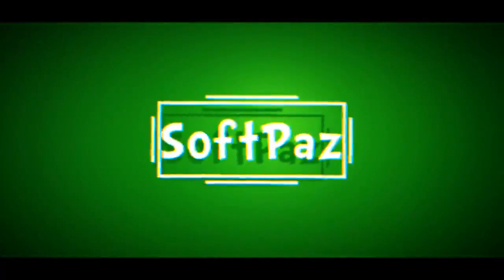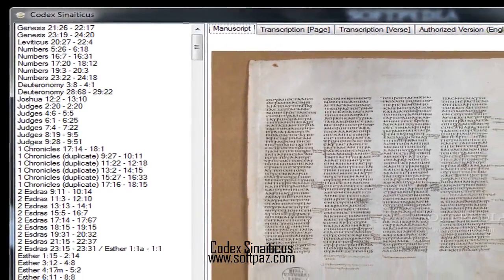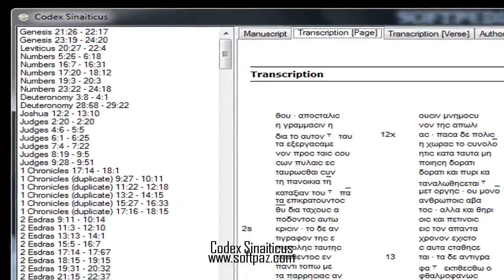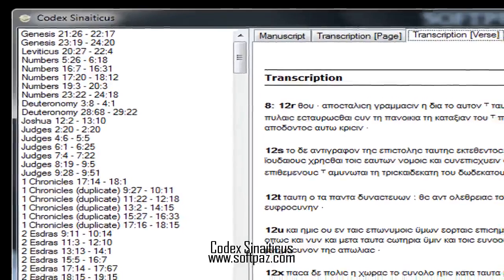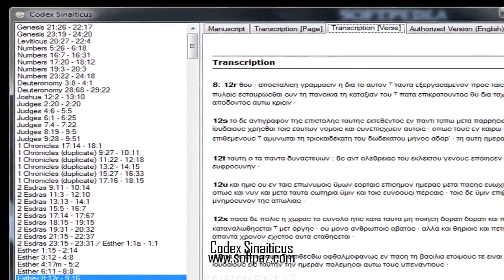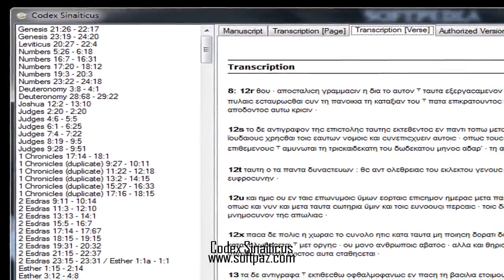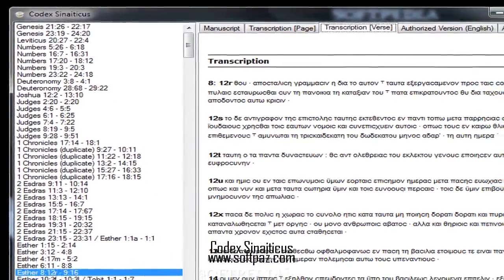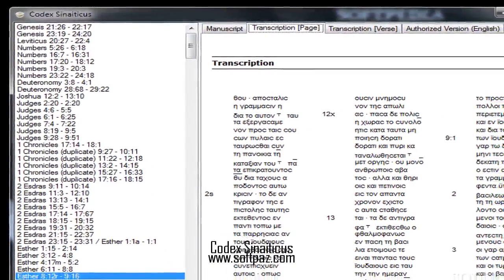Download Codex Sinaiticus Free!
Getting best freeware and shareware for windows can never be so easy. One click direct download link for Codex Sinaiticus from Softpaz without any registration. No country blocked! Everyone is welcome!
Directions to download and install can be found at the link! Codex Sinaiticus is a program developed for people who want to read transcriptions and translations to one of the oldest written copies of the Christian Bible, in a digital format.
The tool does not require installation, so you can put the program files in any location on the computer and click the executable to run.
It is also possible to save Codex Sinaiticus to an external hard disk or similar storage unit, in order to directly run it on any machine with minimum effort, as long as it has .NET Framework installed.
An important aspect to take into account is that the Windows registry does not get updated with new entries, and files are not left behind on the disk after removal, leaving it clean.
The interface is based on a comfortable window with a well-organized structure, where you can jump to any chapter in the Bible by selecting an entry from the list. You can view an image of the manuscript, along with the page and verse transcription as well as English translation.
This information can be exported to file: images to JPEG format, and translations and transcriptions to HTML or RTF. There are no other notable options available. For example, you cannot export multiple chapters at the same time.
The tool uses low-to-moderate RAM and low CPU, so it should not put a strain on computer performance. It has a good response time and works well, without causing the operating system to hang, crash or pop up error dialogs. The pack takes up a lot of space on the hard disk, but we must take into account that it comprises numerous images.